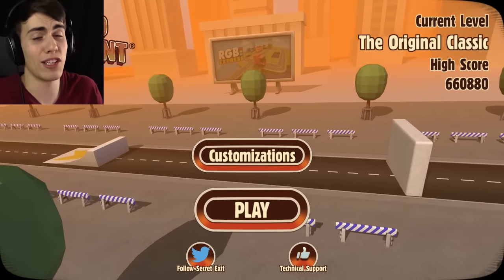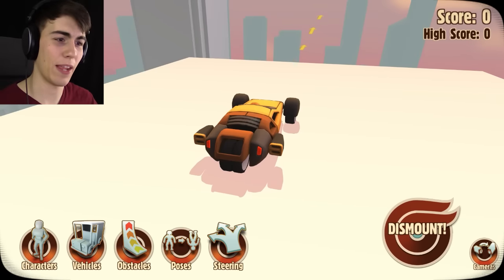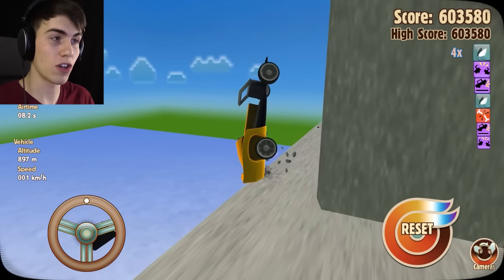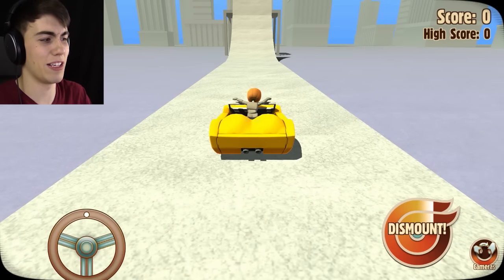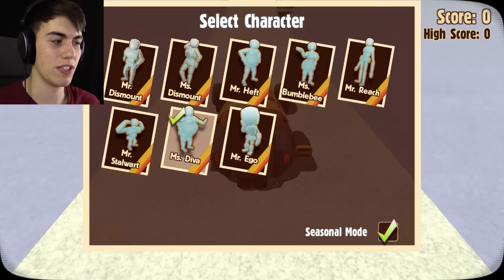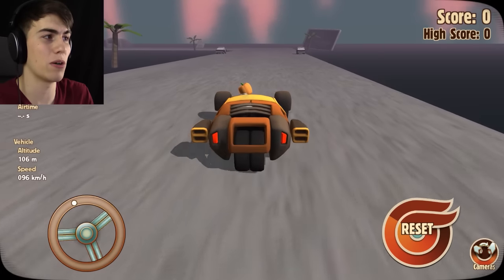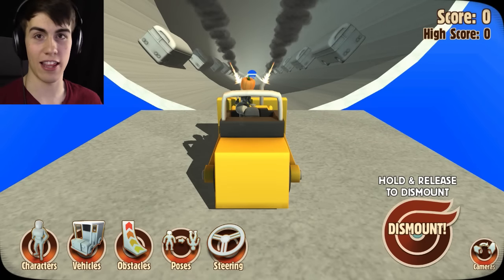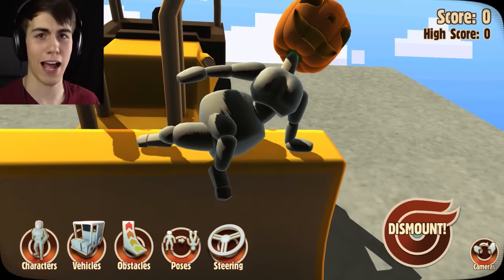BACK TO THE FUTURE - Turbo Dismount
I missed a few updates in Turbo Dismount. Here's what's been added!